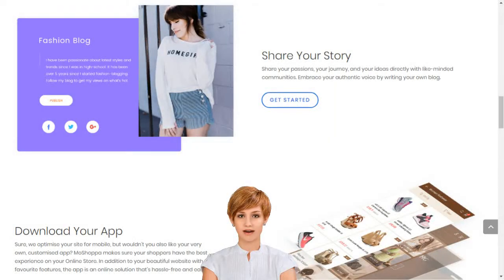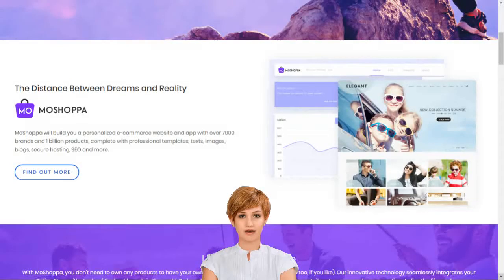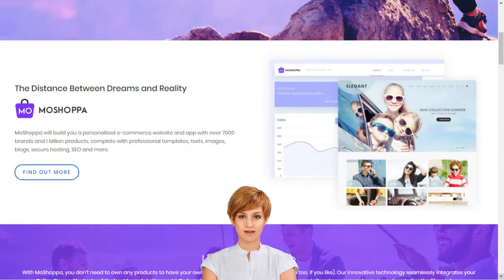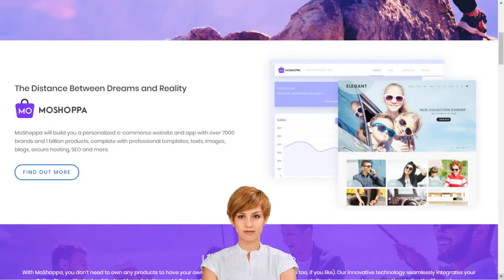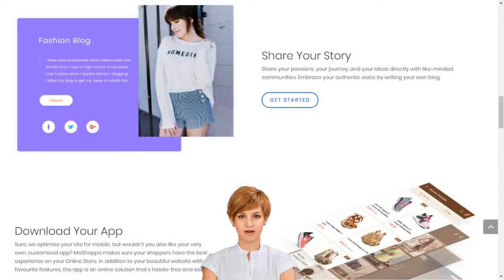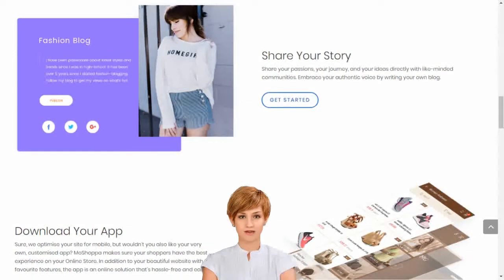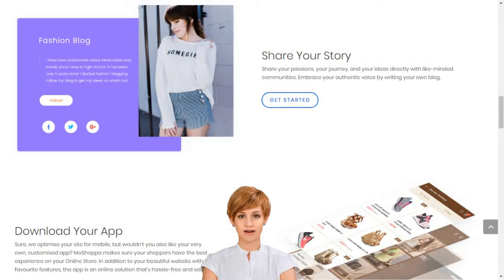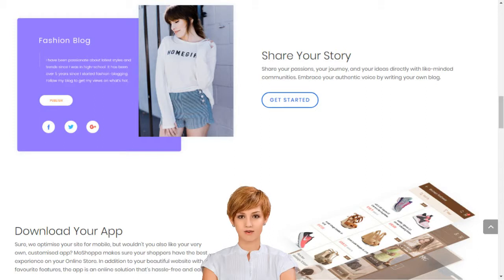Michael English Clonmel improve the customer experience for online shoppers in India